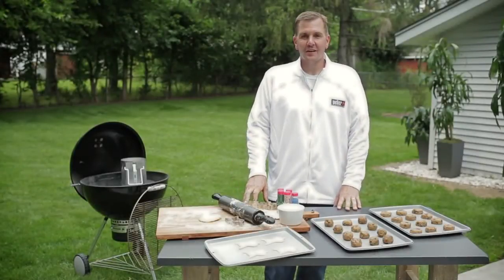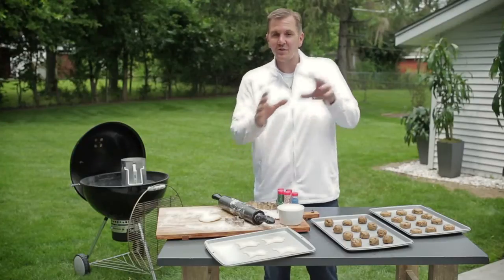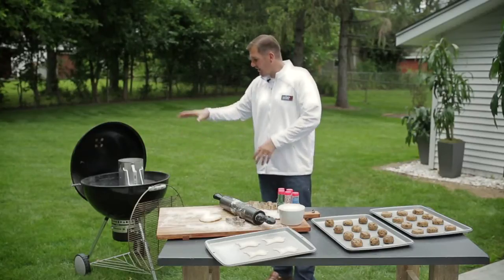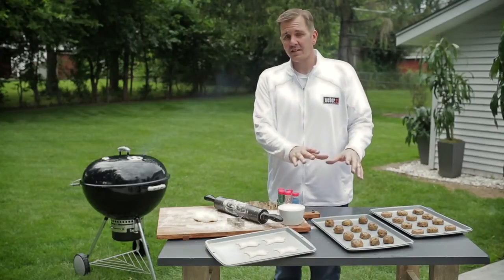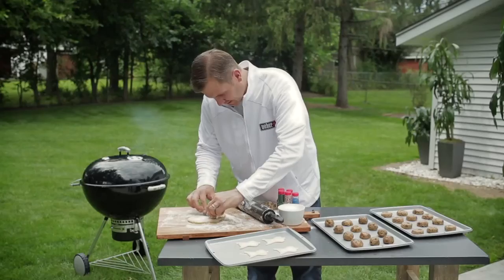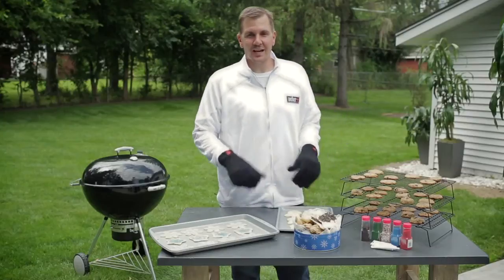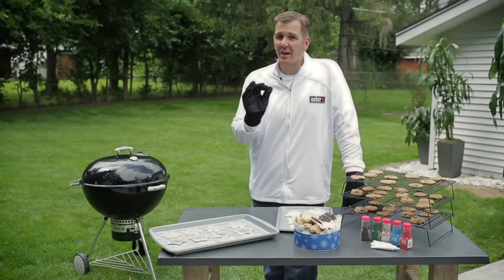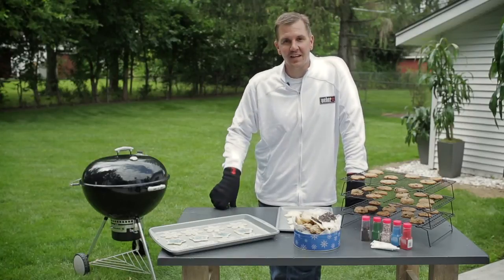Homemade Cookies Fresh off the Grill HD